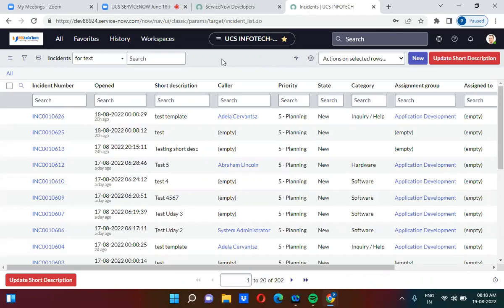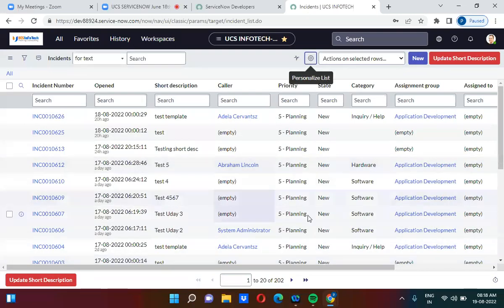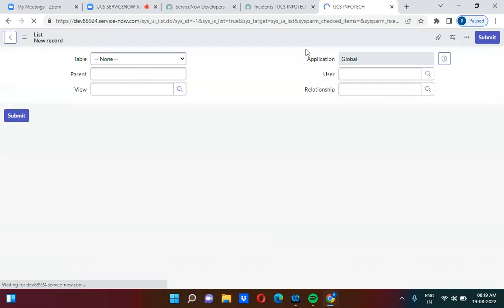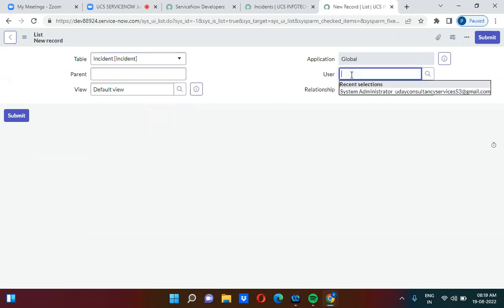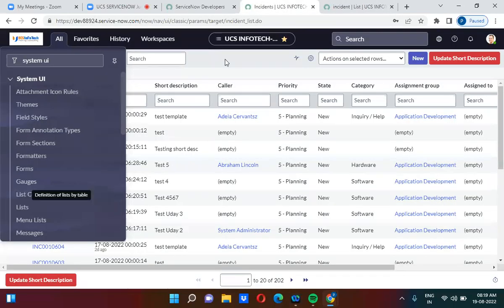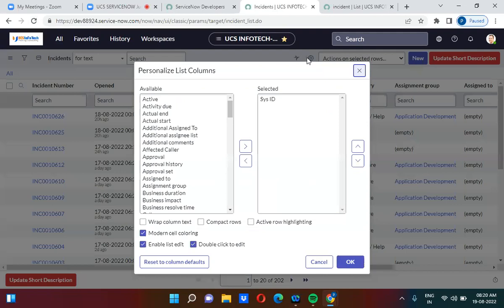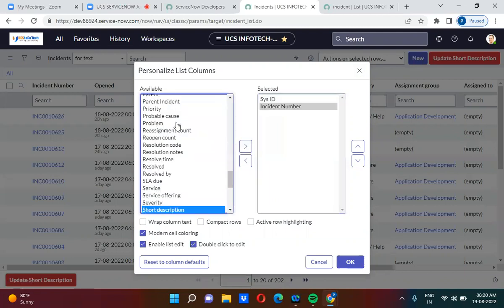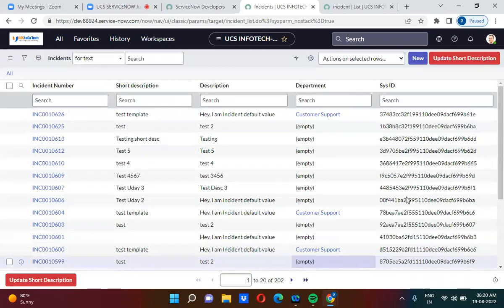Show Sys ID column in any table list in ServiceNow explained in detail by Uday Gadiparthi